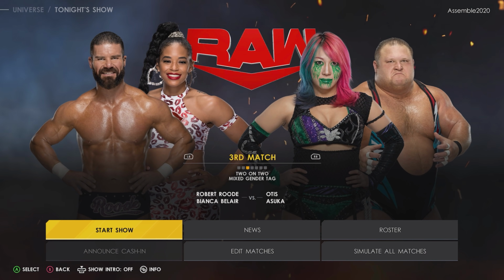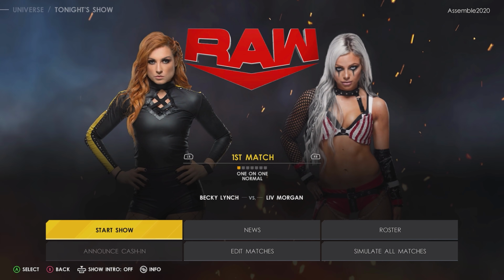WWE 2K22 Patch Fixes We STILL Need in the Game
We did a community question about the top issues in WWE 2k22, and what still needs to be fixed. Today we are discussing some of those issues in the game. Especially ones that just popped up after the latest Patch 1.09.
Todays show: WWE 2K22 Patch Fixes We STILL Need in the Game